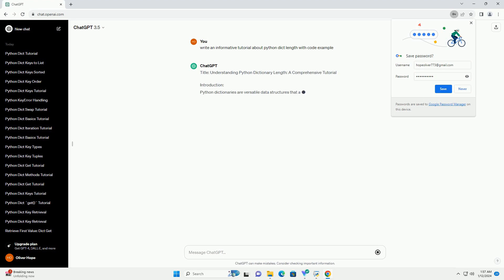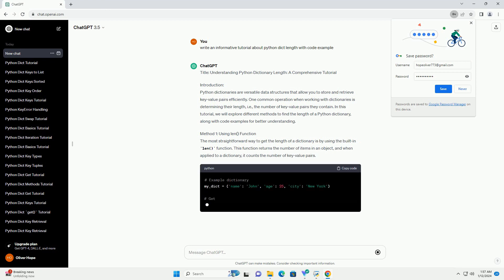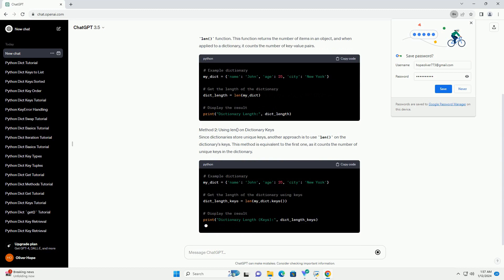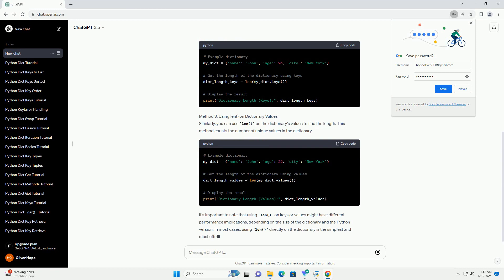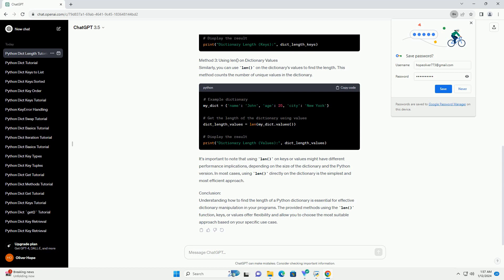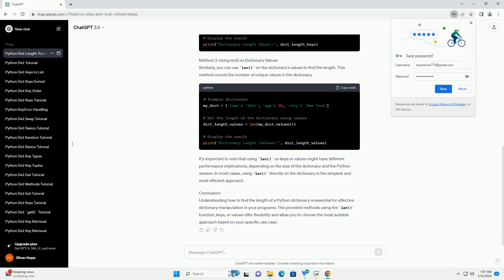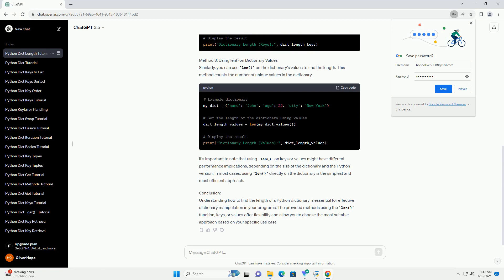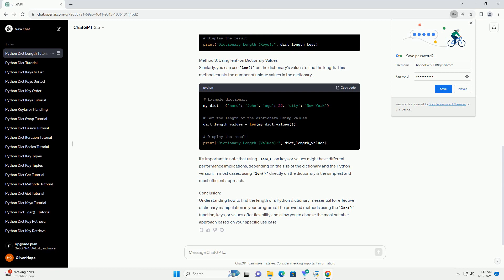python dict length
Title: Understanding Python Dictionary Length: A Comprehensive Tutorial
Introduction:
Python dictionaries are versatile data structures that allow you to store and retrieve key-value pairs efficiently. One common operation when working with dictionaries is determining their length, i.e., the number of key-value pairs they contain. In this tutorial, we will explore different methods to find the length of a Python dictionary, along with code examples for better understanding.
Method 1: Using len() Function
The most straightforward way to get the length of a dictionary is by using the built-in len() function. This function returns the number of items in an object, and when applied to a dictionary, it counts the number of key-value pairs.
Method 2: Using len() on Dictionary Keys
Since dictionaries store unique keys, another approach is to use len() on the dictionary's keys. This method is equivalent to the first one, as it counts the number of unique keys in the dictionary.
Method 3: Using len() on Dictionary Values
Similarly, you can use len() on the dictionary's values to find the length. This method counts the number of unique values in the dictionary.
It's important to note that using len() on keys or values might have different performance implications, depending on the size of the dictionary and the Python version. In most cases, using len() directly on the dictionary is the simplest and most efficient approach.
Conclusion:
Understanding how to find the length of a Python dictionary is essential for effective dictionary manipulation in your programs. The provided methods using the len() function, keys, or values offer flexibility and allow you to choose the most suitable approach based on your specific use case.
ChatGPT